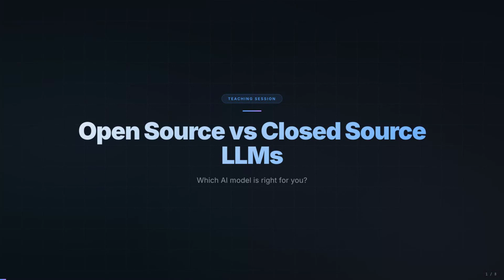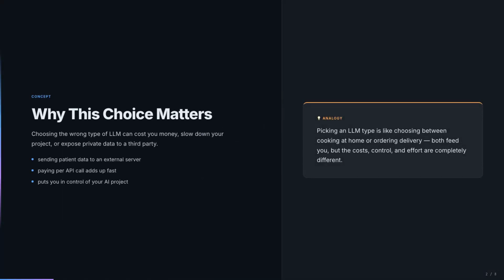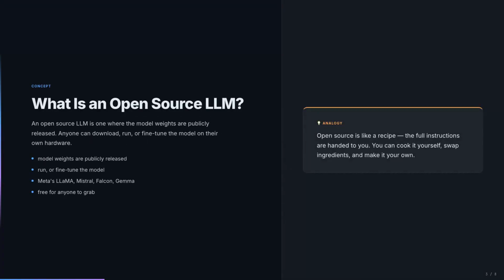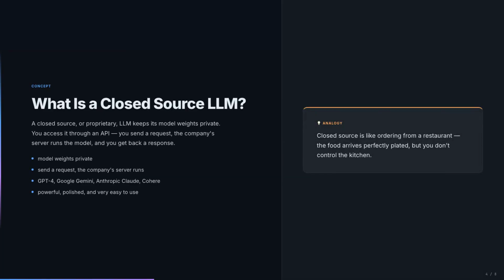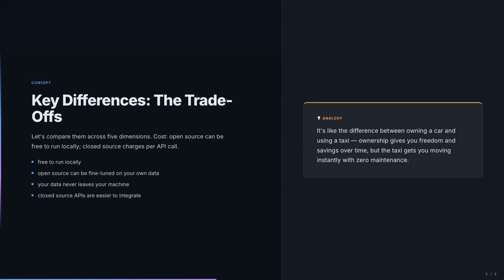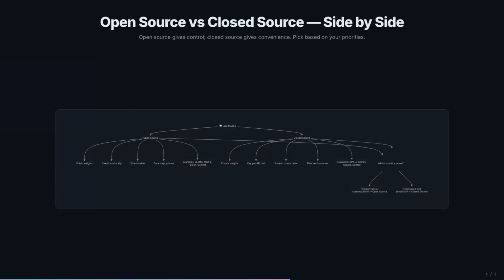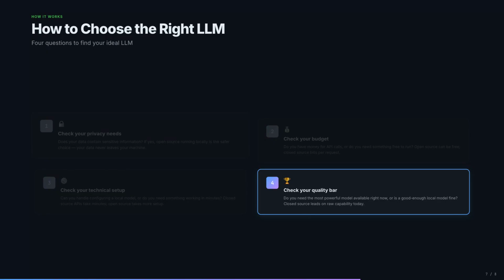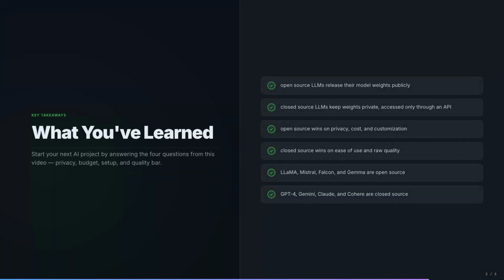Open-Source vs. Closed-Source LLMs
Open vs. Proprietary LLMs refers to two different approaches to building and using large language models.

Open-source LLMs make their model weights and architecture publicly available. This allows organizations to customize, self-host, and inspect how the model works, giving more control over data privacy and cost—but often requiring more technical effort to deploy and maintain.

Proprietary (closed-source) LLMs are owned and managed by companies. Users typically access them via APIs without seeing the underlying model. These models are usually easier to use, highly optimized, and continuously updated, but offer less transparency and control, and may involve usage costs and data-sharing considerations.

In practice, the choice comes down to control vs. convenience, transparency vs. performance/scale, and customization vs. ease of use.